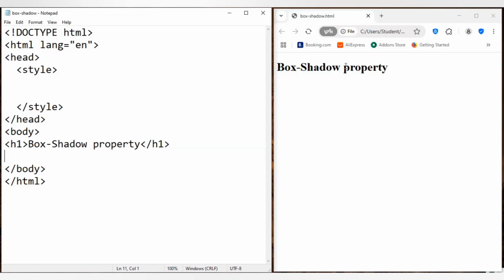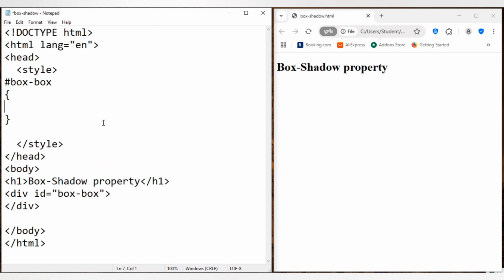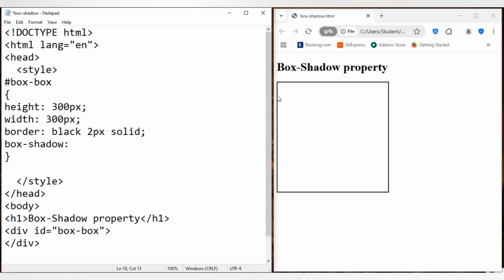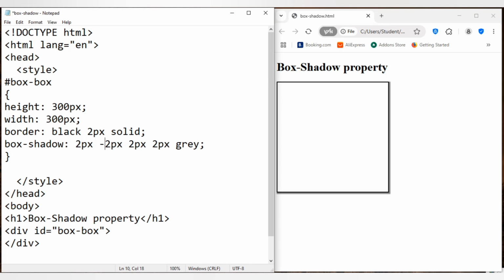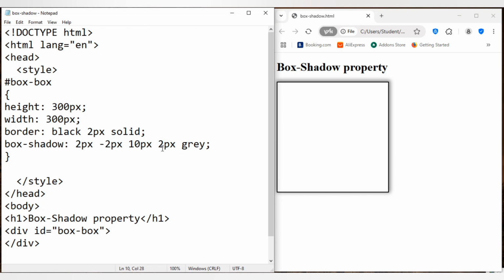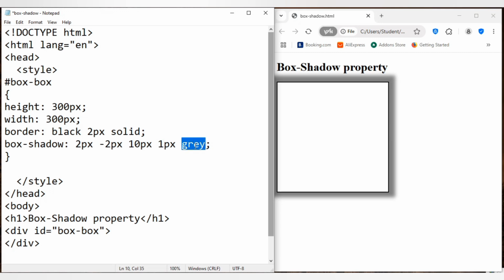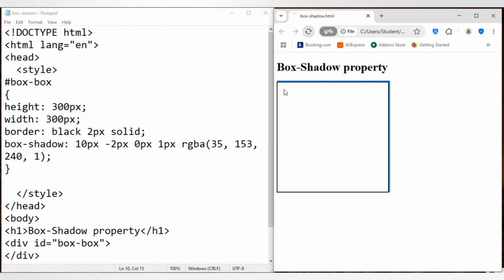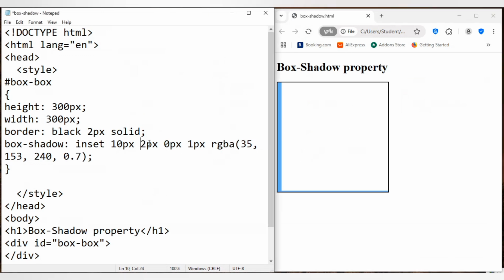Css Lecture - Box shadow Property